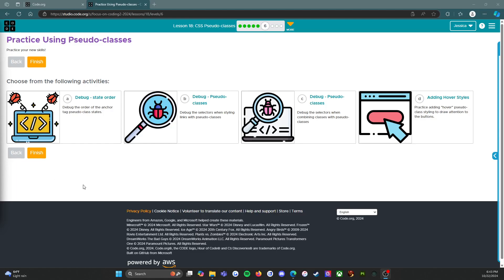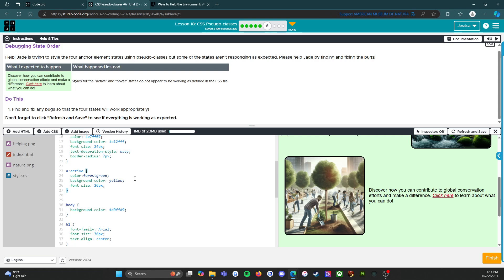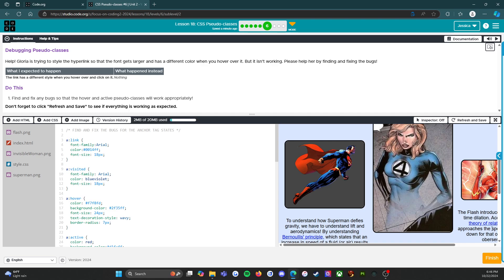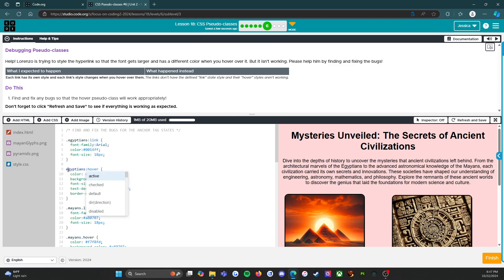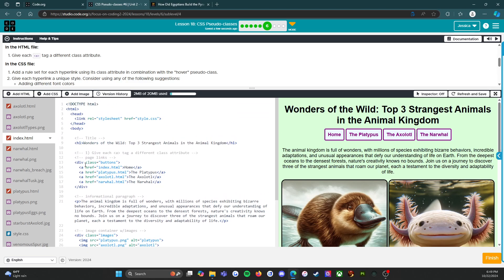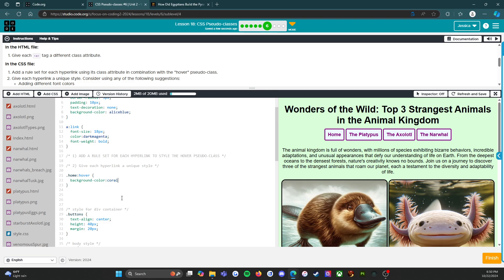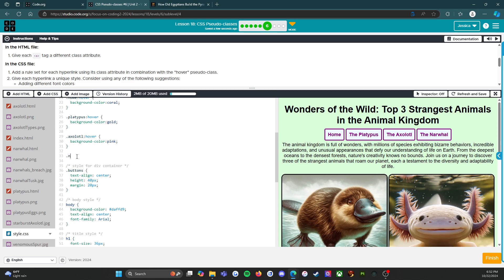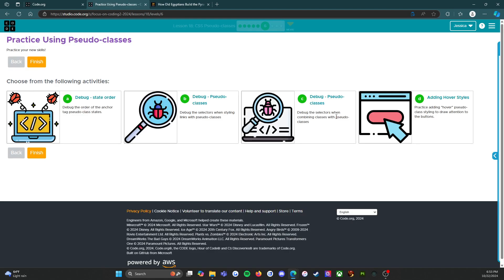Code.org - CS Discoveries - Unit 2: Web Development - Lesson 18: Level 6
This video covers Unit 2: Web Development, Lesson 18: CSS Pseudo-classes Level 6